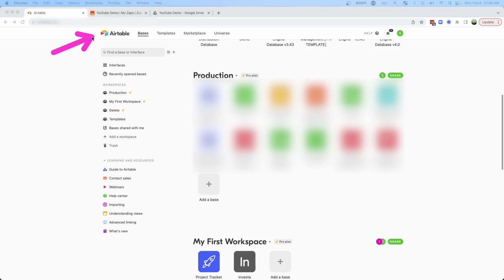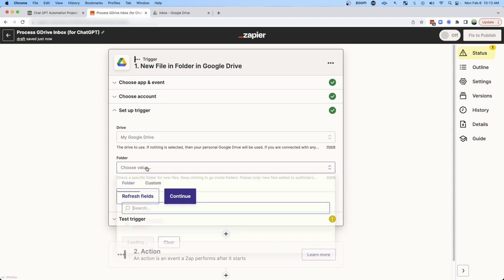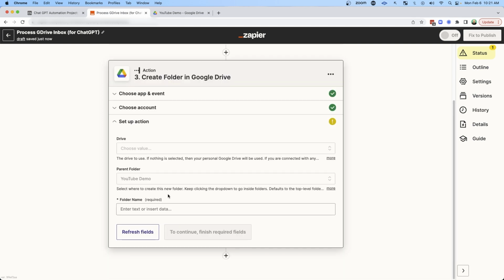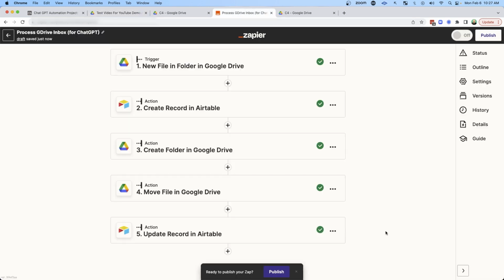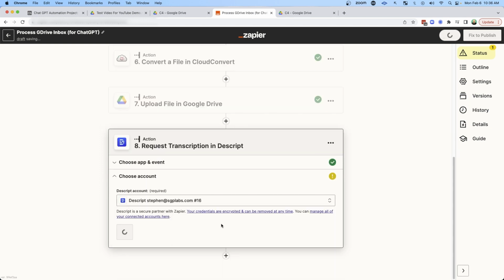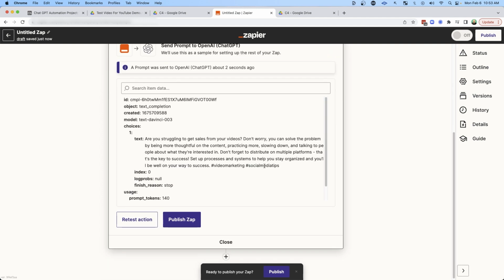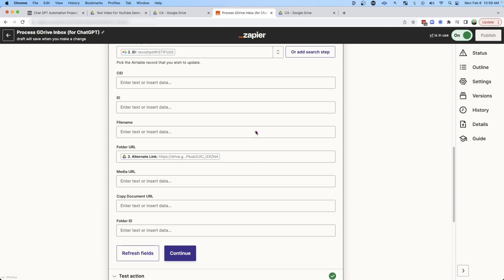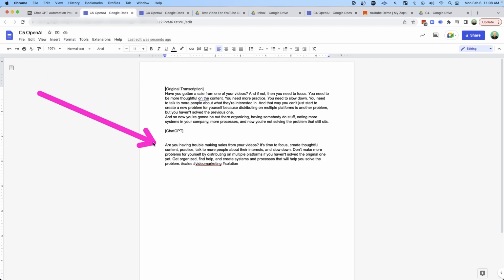SAVE TIME With ChatGPT Automations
Want to learn how you can use ChatGPT and automation to transform video transcriptions into posts for social media?

In this video, I will be showing you how to do just that.

I’ll be covering:

✅ How I use Airtable, Google Drive, and Zapier
✅ The step-by-step guide to the process
✅ Where you can access all of my resources including my Airtable database and Zapier templates